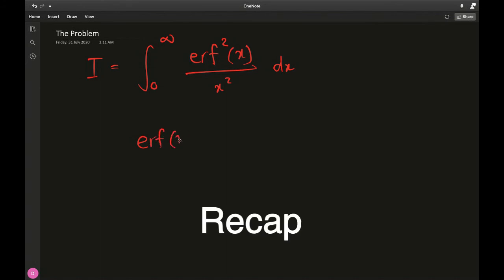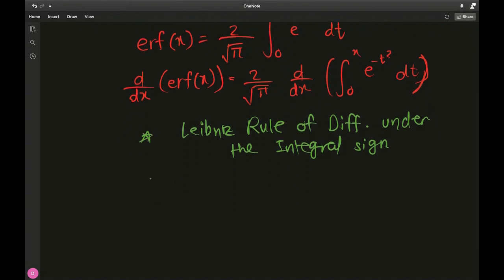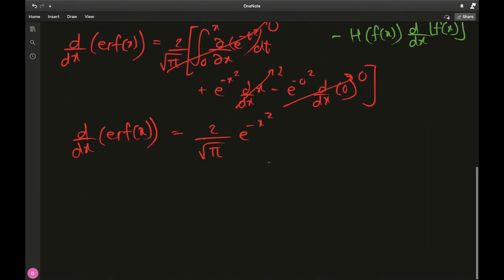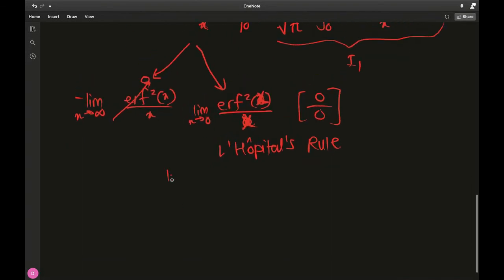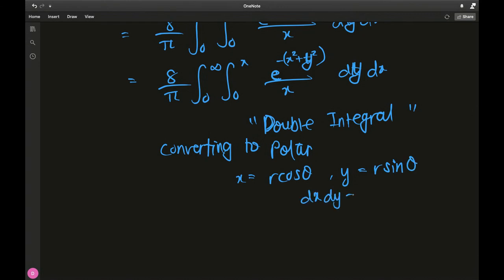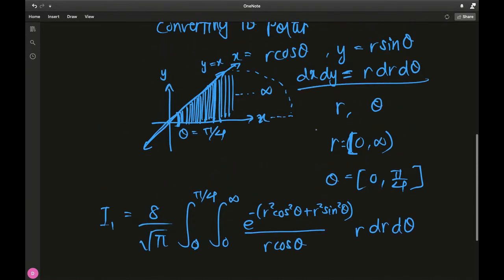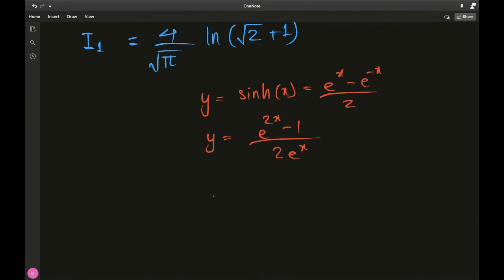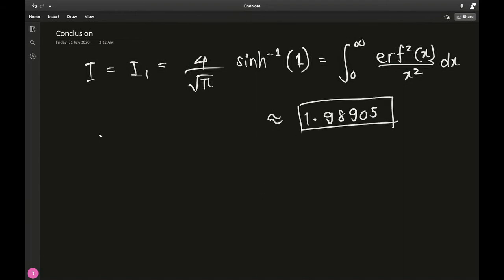Squared Error Integral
In this video, I evaluate an integral involving the Error function.
Featuring double integral and polar coordinates.